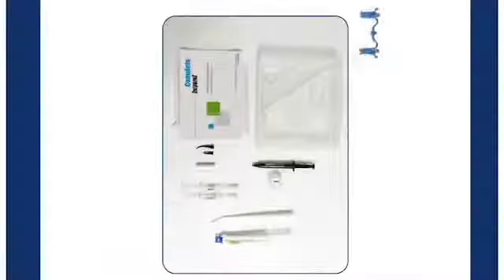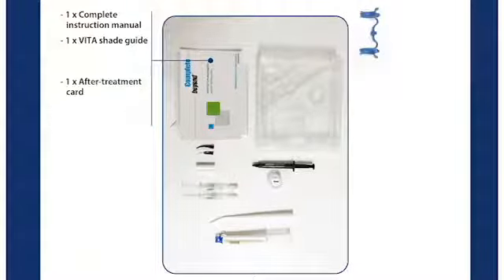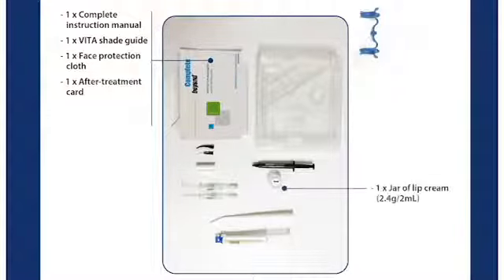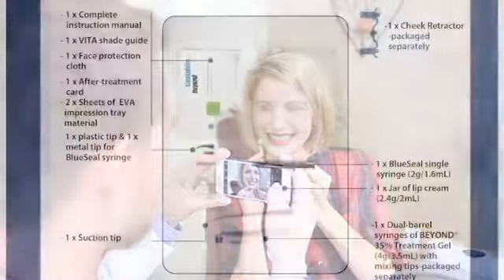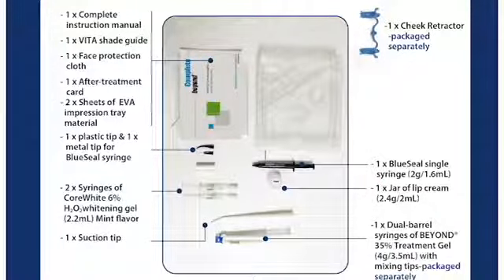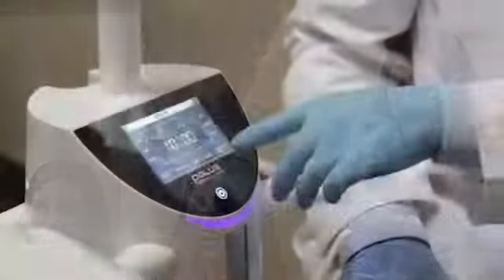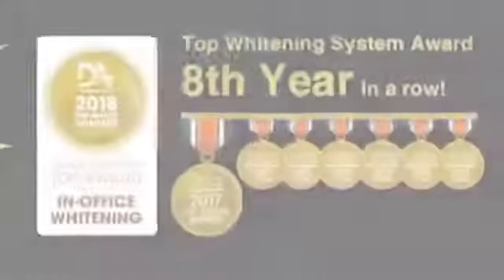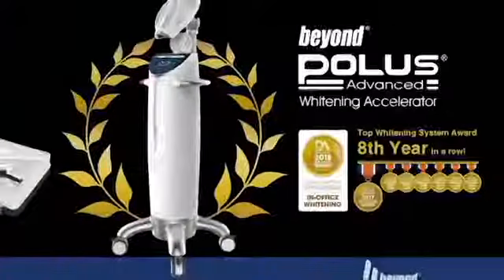BEYOND® COMPLETE® Professional Teeth Whitening Kit with Tray Whitening Material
Looking for Oral and Dental Supplies?